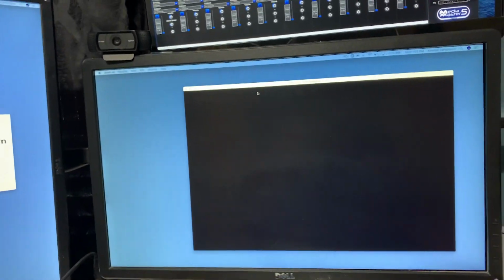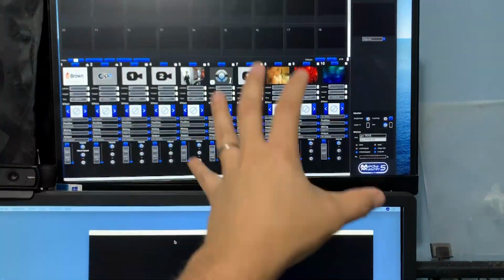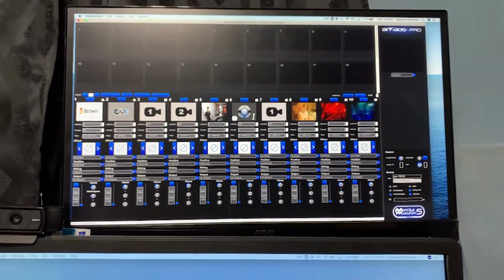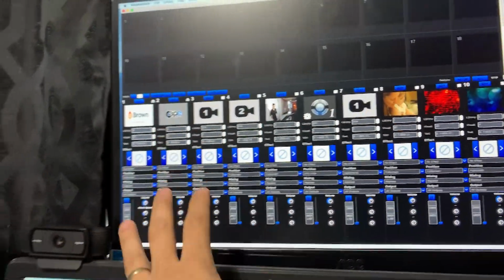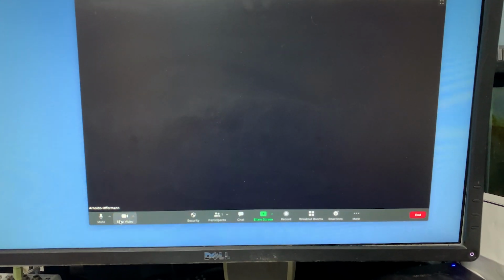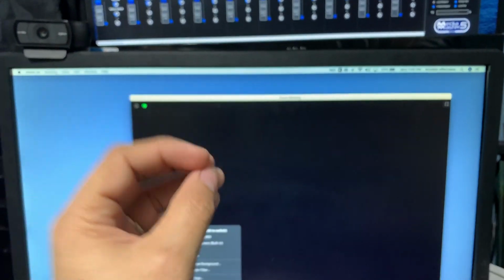How to have the BEST looking Zoom Meetings / Live Streams that look like professional TV